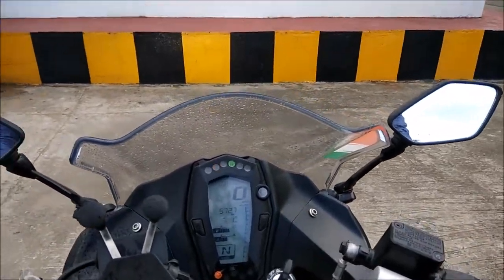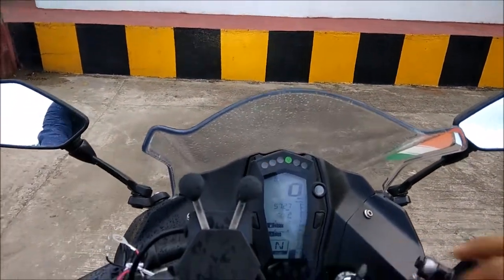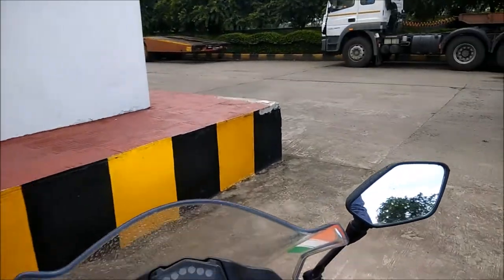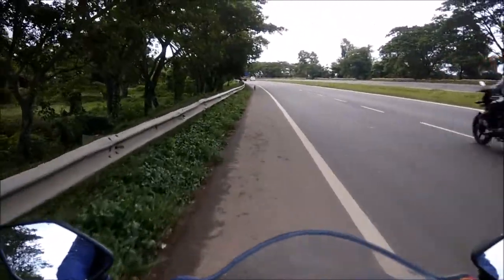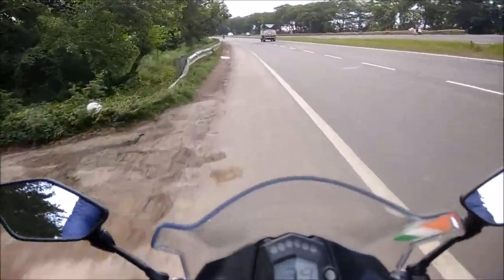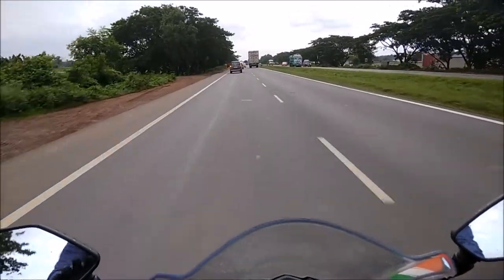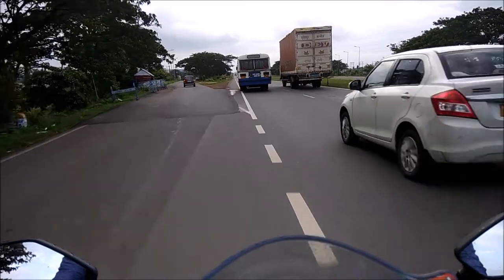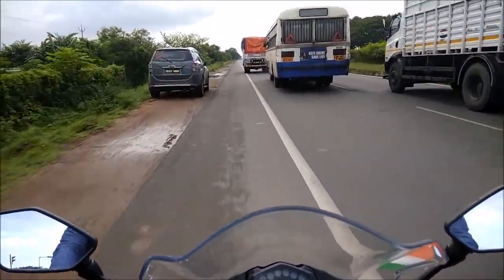TVS APACHE RR 310 (Matte Black) | First Impression/ Walkaround Video ||ER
TVS APACHE RR 310 (Matte Black) | First Impression/ Walkaround/ Initial Impression Video|
Thanks To Joydeb For giving This Bike For Make This Video...
On 07/08/2018 At NH2
Do like
[ER]